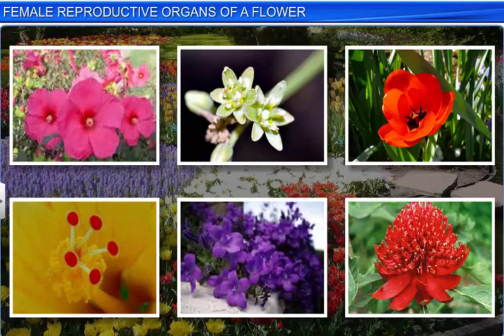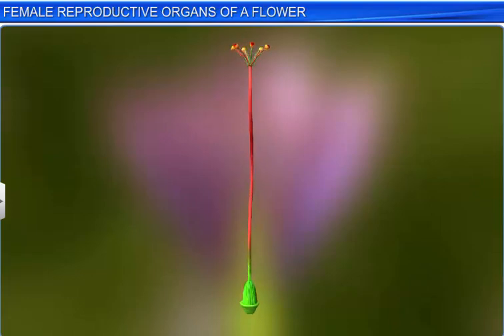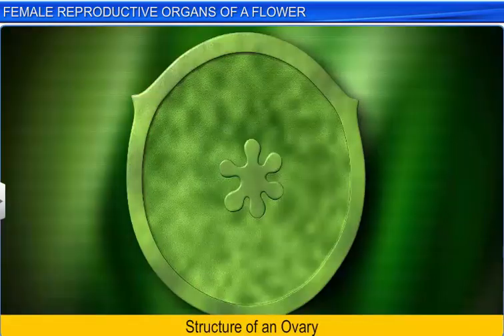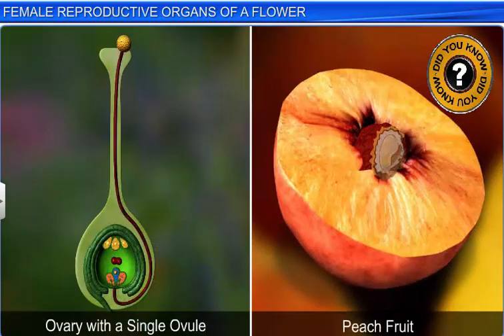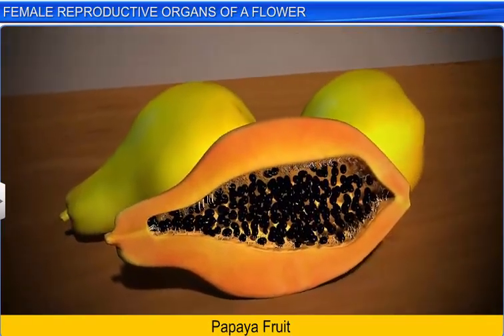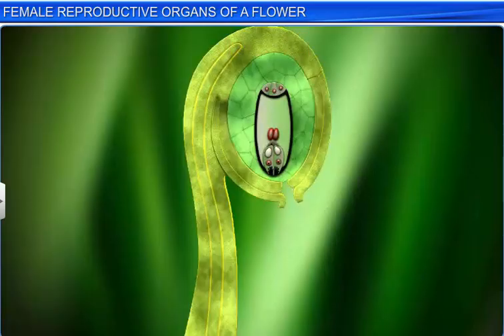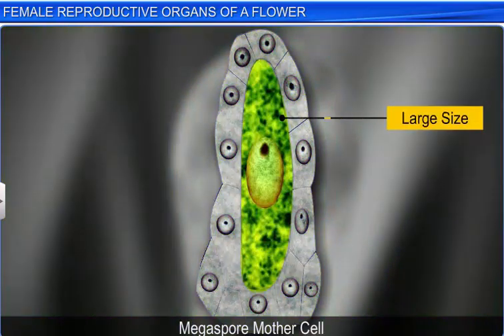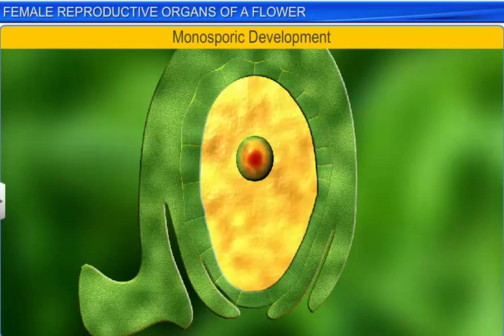CBSE Class 12 Biology, Sexual Reproduction in Flowering Plants-2, Female Reproductive Organs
This is the 3d animated lesson of CBSE Class 12 Biology, Sexual Reproduction in Flowering Plants-2, Female Reproductive Organs, by Shiksha House with explanation which is very interesting and easy to understand way of learning by Shiksha House. Shiksha House is an Education related Channel to teach CBSE, ICSE, NCERT and state board lessons. Shiksha House uploads videos of all Subjects of Secondary, Higher secondary Education. Shiksha House teaches in very interesting way with easy to understandable 3d Animated Video Lessons. For Physics 12